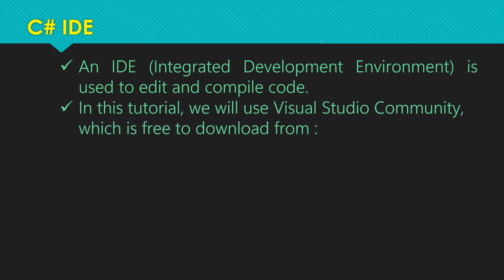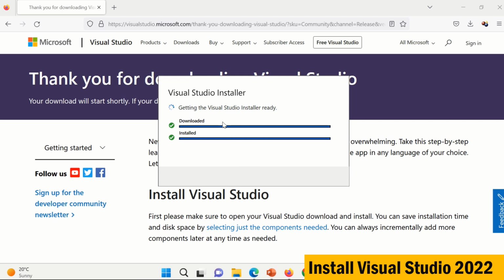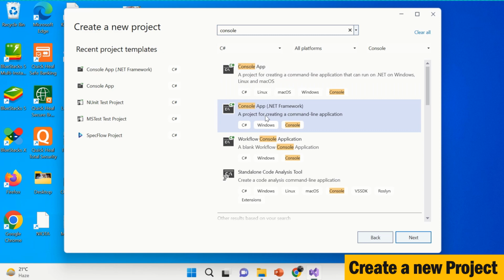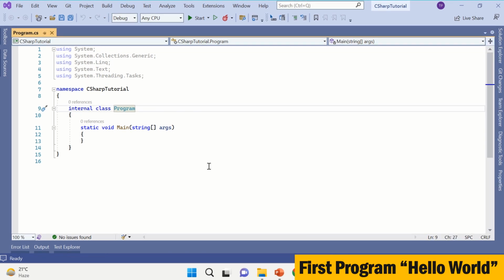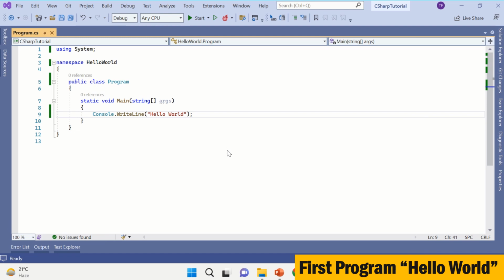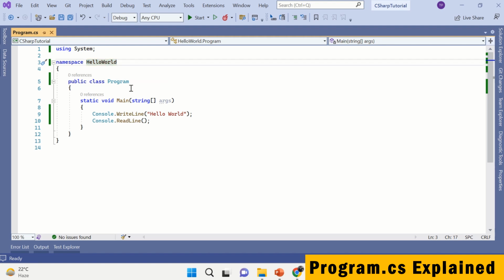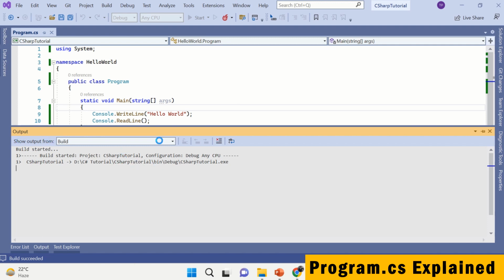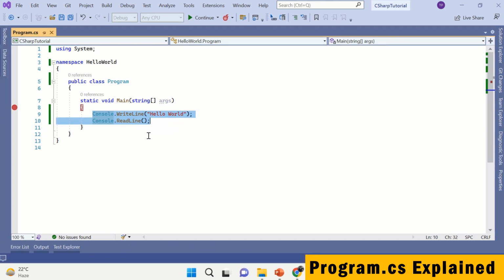Part - 2 | C# Tutorial For Beginners | Full Course 2023 | Microsoft .NET 7 | Live Practical Example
C# IDE
Install Visual Studio 2022
Create a new Project
First Program “Hello World”
Program.cs Explained

c# tutorial for unity
c# tutorial in hindi
c# tutorial for beginners visual studio 2022
c# tutorial for beginners unity
c# tutorial for game development
c# tanpura
c# course
c# tutorial
c# projects
c# scale tanpura
c# kudvenkat
learn c#
learn c# full course
learn c# in tamil
learn c# from beginner to expert
learn c# for unity in hindi
learn c# for beginners in tamil
learn c# malayalam
learn c# programming for beginners
learn c#.net from scratch
learn c# for unity in tamil
learn c# from scratch
learn c# from java
learn c# from c++
learn c# from scratch to advanced level
learn c# from scratch in one hour pdf
learn c# from basics
learn c# from python
learn c# from javascript
learn c# from vb.net
learn c# from microsoft
c# dot net tutorial for beginners
c# dotnet
c# dot net full course
c# dot net interview questions
c# dotnet core tutorial
c# dotnet tutorial
c# dot net tutorial for beginners tamil
c# dotnet project
c# dotnet interview questions and answers
c# dot net in hindi
c# dotnet core
c# dotnet 6
c# dot net course
c# dotnet api
c# 10 new features
c# 10
c# 101
c# 10 tutorial
c# 10 new features in hindi
c# 10.0 tutorial
c# 100 seconds
c# 10 minutes
c# 10 records
c# 10 crash course
c# 11
c# 11 new features
c# 11 tutorial
c# 11 ndc
c# 11.0
c# 11 features github
c# 11 features
c# 11 preview
c# 11 pattern matching
c# 11 bang bang
c# 11 preview features
c# 11 strings
c# 11 attributes
c# 11 что нового
what's new in c# 9
what's new in c# 10.0
what's new in c# 10
what's new in c# 8.0
what's new in c#
what's new in c# 9.0
object oriented system design
object oriented programming java in tamil
object oriented programming in tamil
object oriented programming using java
object oriented design software engineering
object oriented software engineering
object oriented analysis
c# oop
c# object oriented programming interview questions
c# operator
c# object
c# or java
c# on vs code
c# overview
c# or c++
c# object detection
c# operator overloading
c# on linux
c# odd or even program
c# object class
c# om
java full course
javascript
java scripting tutorial for beginners in hindi
javacreates
java object oriented programming
java tutorial
javascript tutorial
java
c# project
c# programming
c# programming language
c# projects in visual studio
c# programming unity
c# projects with source code
c# programming interview questions
c# program in visual studio
c# project in visual studio 2019
c# property
c# project ideas
c# project tutorial
c# program in visual studio 2022
c# programs for interview
C# HOME
C# Intro
C# Get Started
C# Syntax
C# Output
C# Comments
C# Variables
C# User Input
C# Operators
C# Math
C# Strings
C# Booleans
C# If...Else
C# Switch
C# While Loop
C# For Loop
C# Break/Continue
C# Arrays
C# Methods
C# Method Parameters
C# Method Overloading
C# Classes
C# Classes/Objects
C# Class Members
C# Constructors
C# Access Modifiers
C# Properties
C# Inheritance
C# Polymorphism
C# Abstraction
C# Interface
C# Enums
C# Files
C# Exceptions